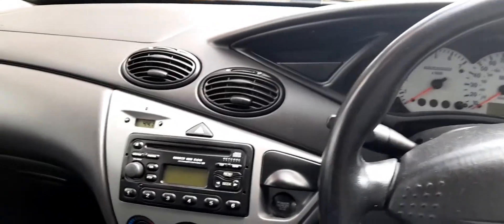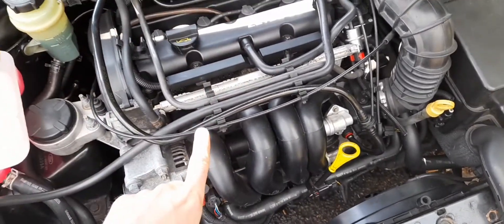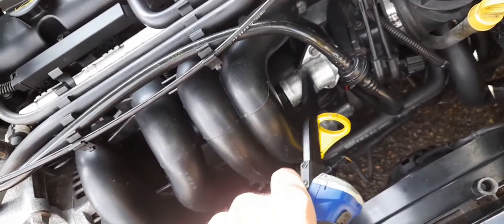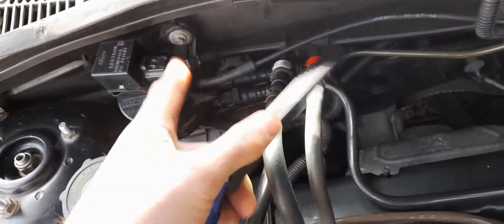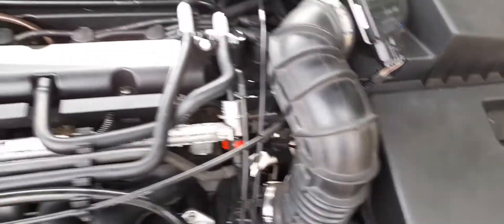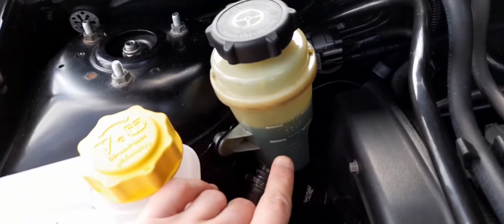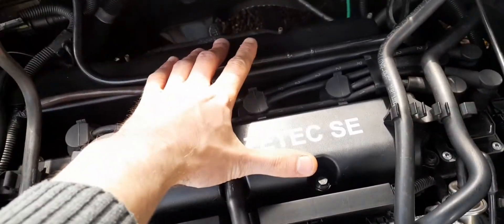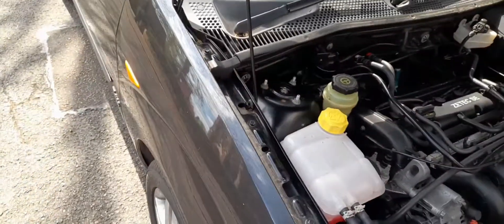Ford Focus MK1 Common Problems - Engine & Gearbox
Part 2 of Ford Focus MK1 common problems, fixes and tips. This week I'm looking at the engine and drivetrain department and things that owners new and old to these cars need to watch!